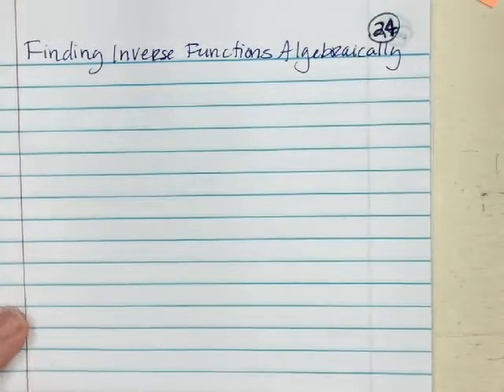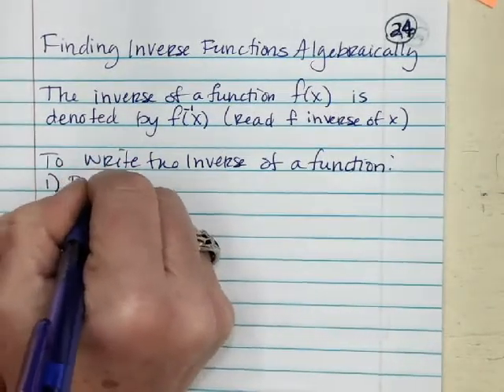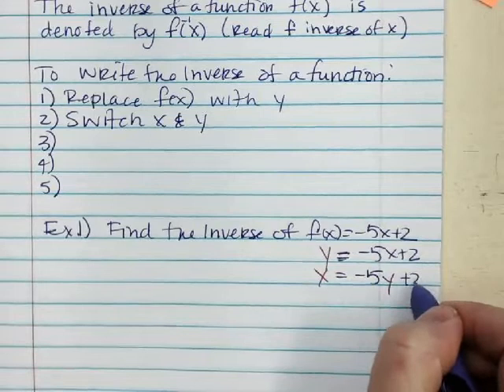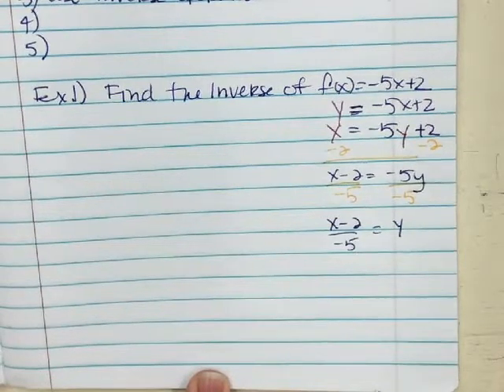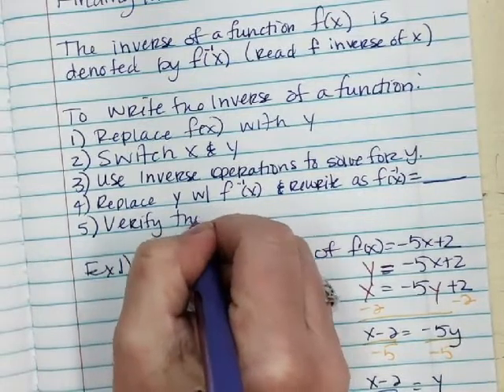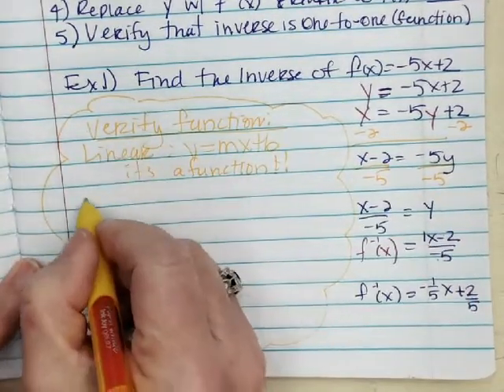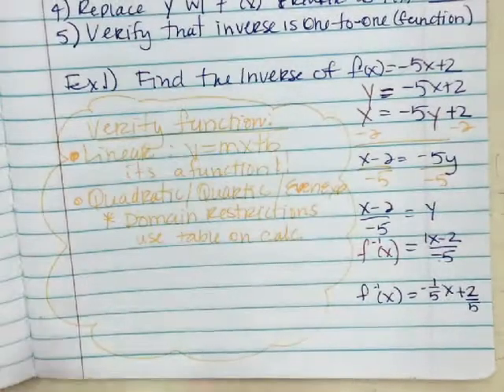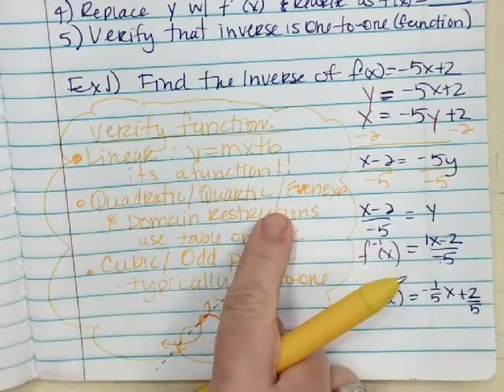Writing Inverse Functions